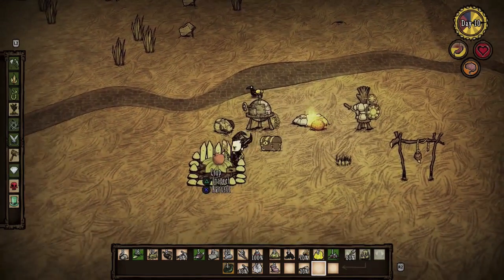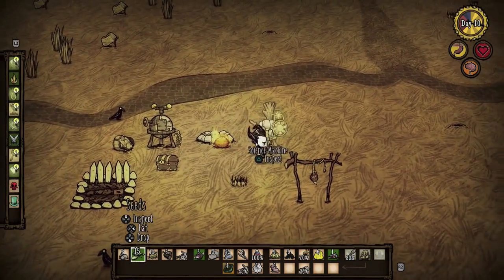Don't Starve: How To Prepare For Winter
Winter can be the biggest threat in Don't Starve since freezing temperatures and struggles to gather food will make any attempts at lasting the season a struggle. It can be pretty easy, providing you've got the right set up for your base, though.